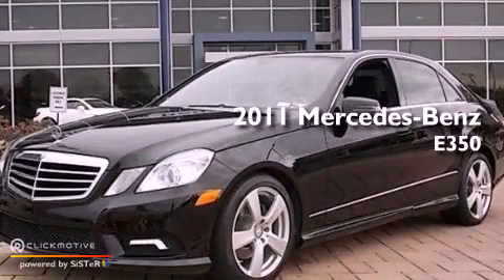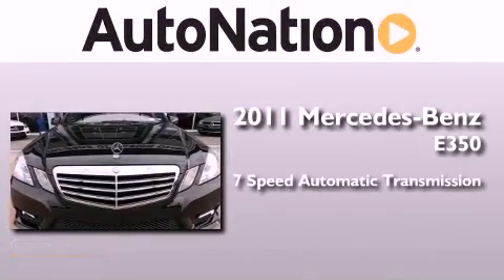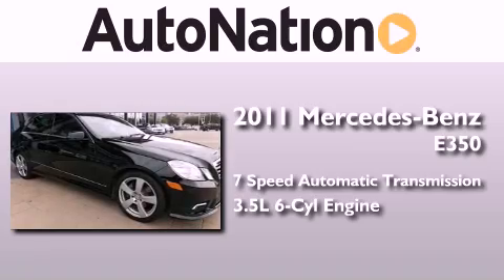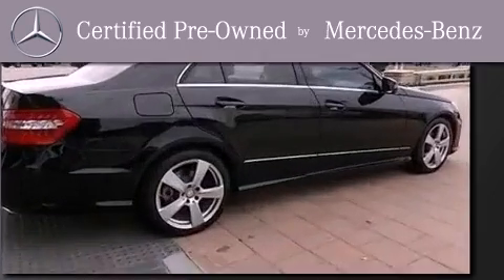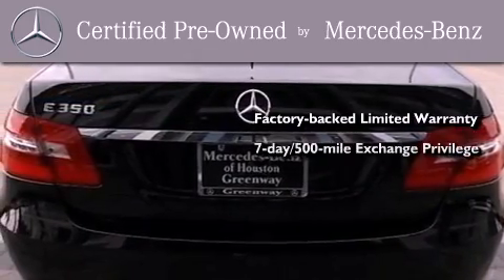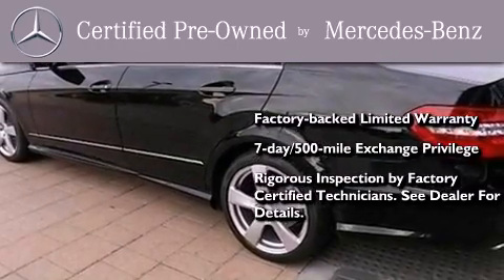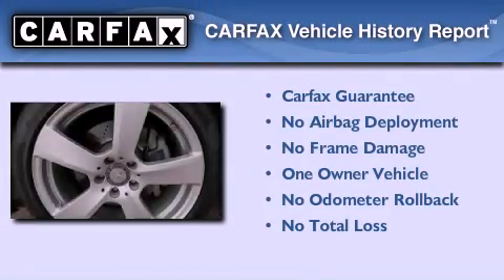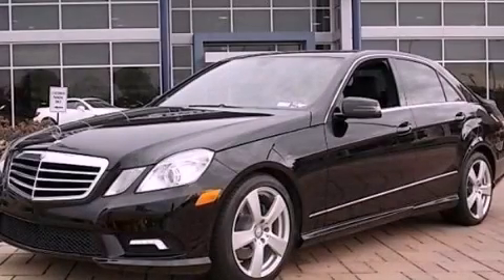2011 Mercedes-Benz E350 Sport Houston TX 77027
Year : 2011
 Make : Mercedes-Benz
 Model : E350
 Engine : Gas V6 3.5L/213
 Trans . : Automatic
 Exterior : Black
 Miles : 19,407
 Interior : BLACK